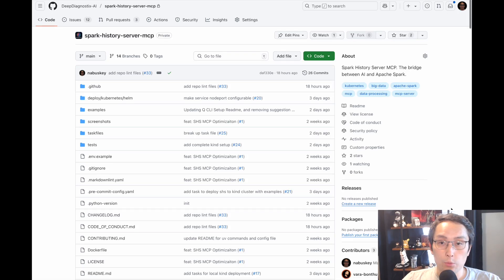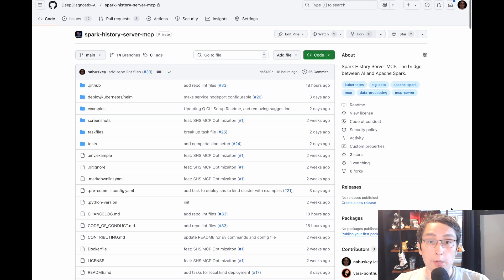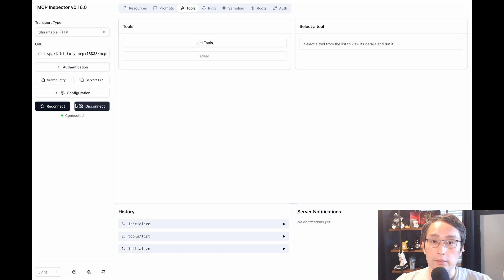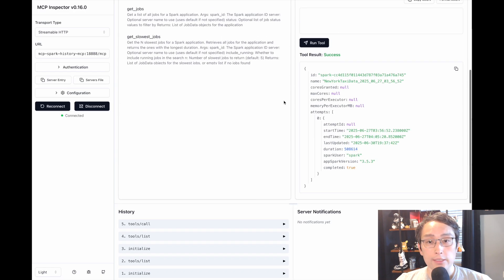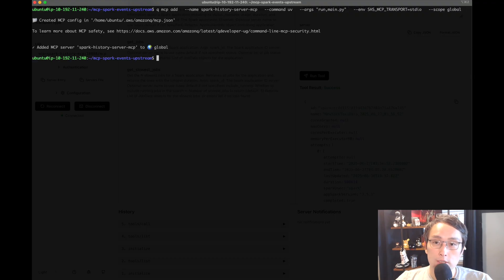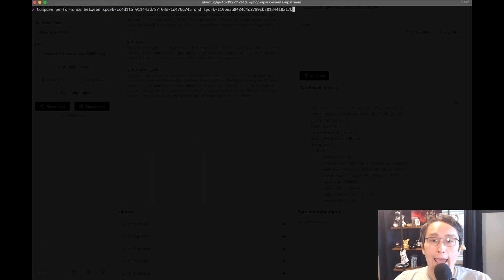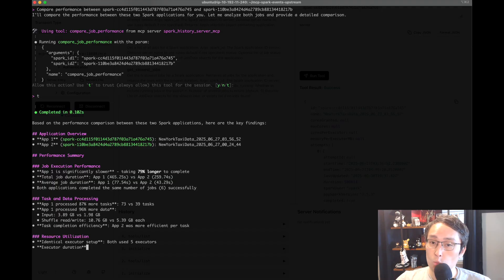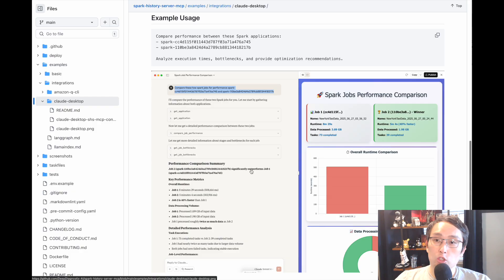Spark History Server MCP demo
This is a demo of the Spark History Server MCP server we built. It allows you to interact with Spark History Server easily with your agents.